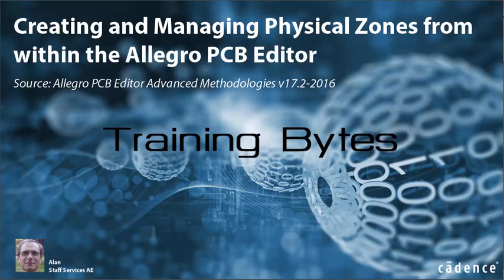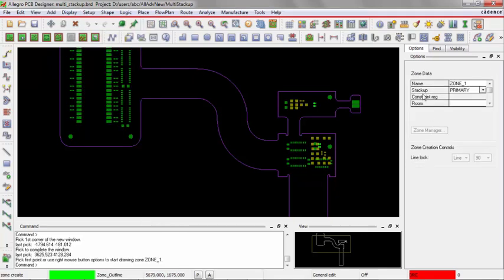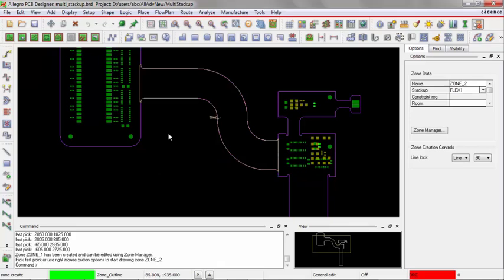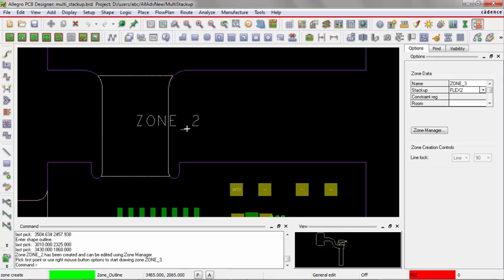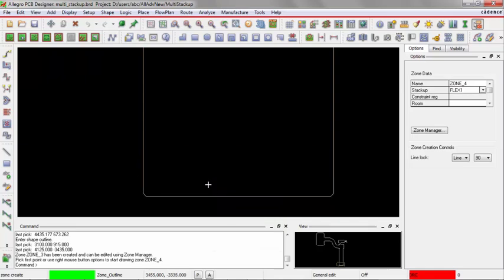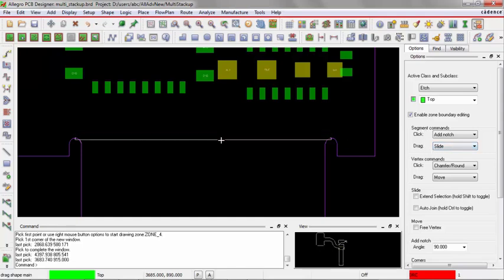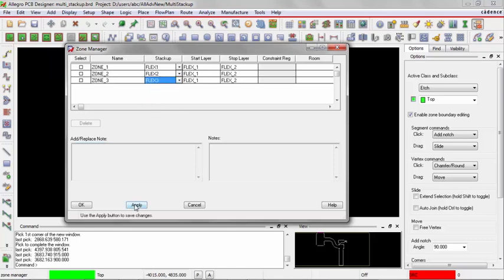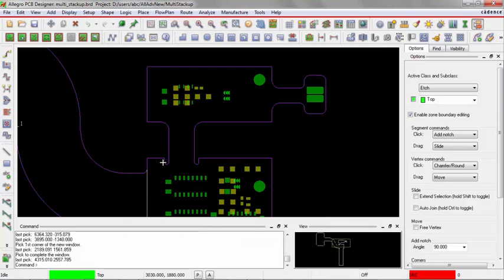Creating and Managing Physical Zones from within the Allegro PCB Editor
​This video will demonstrate creating physical zones, managing zones and working with zones from within the Allegro PCB Editor